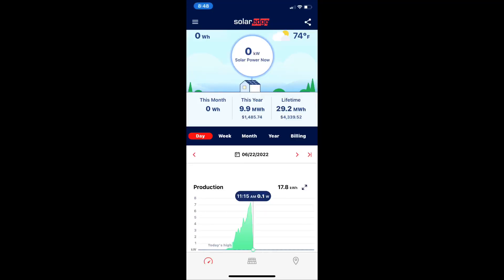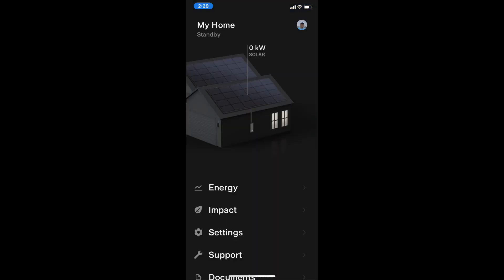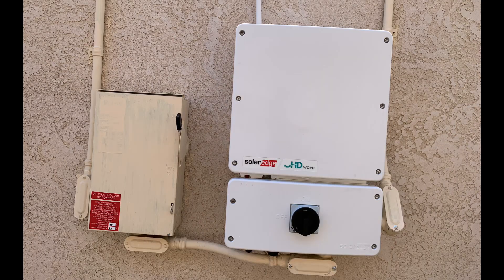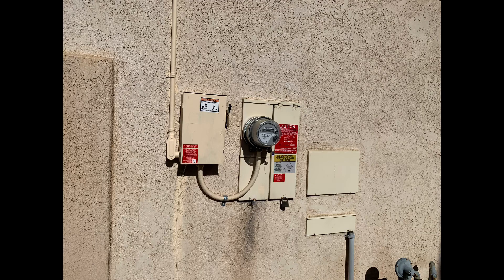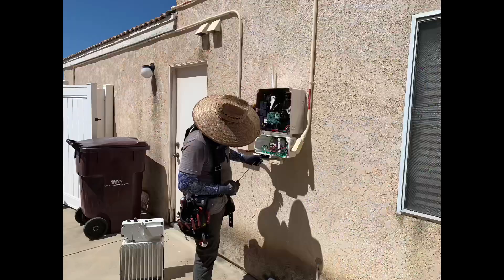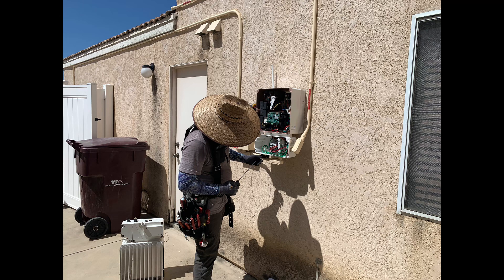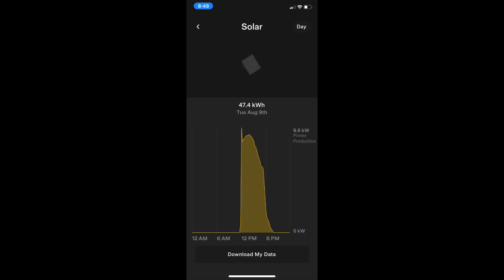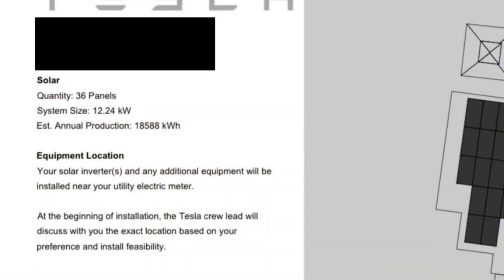Inverter broke and solar system down with Tesla Solar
SOLAR INVERTER BROKE with Tesla Solar!!!

award or discount for Solar Panels or cars